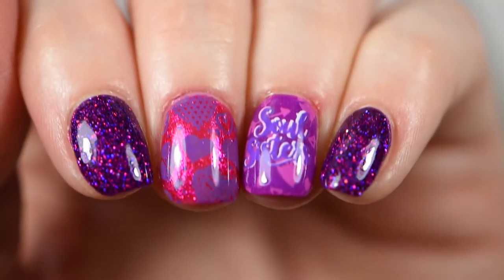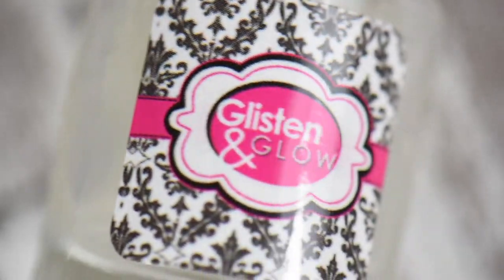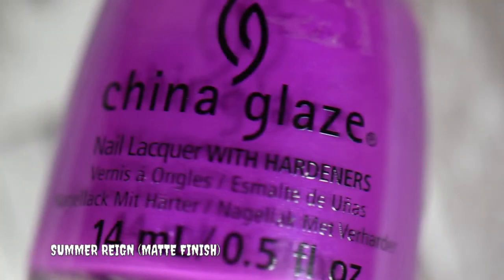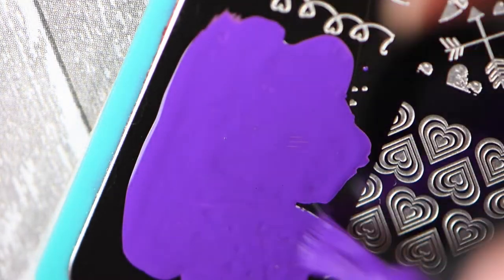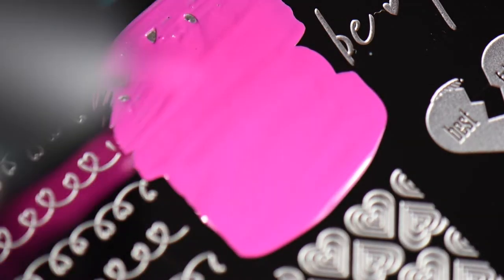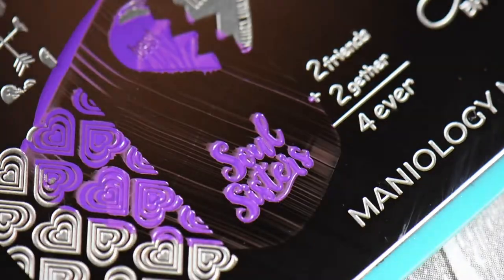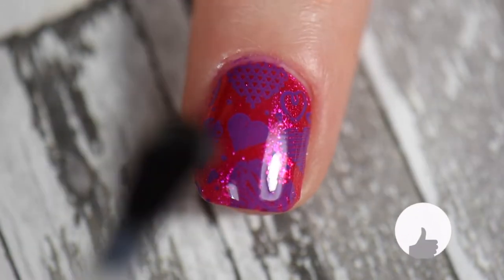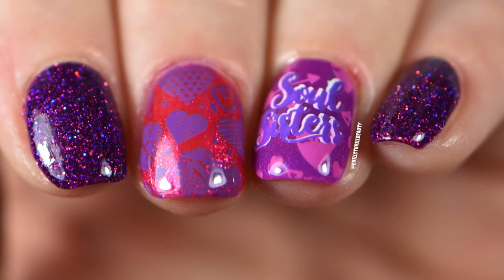Galentine Nail Art - Stamping Tutorial - Maniology | 90's Galentine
✨ 𝗢𝗣𝗘𝗡 𝗠𝗘 ✨ This video is a nail art tutorial using Maniology stamping products. 𝗧𝗵𝗲 𝗻𝗮𝗶𝗹 𝗽𝗼𝗹𝗶𝘀𝗵𝗲𝘀 & 𝗠𝗮𝗻𝗶𝗼𝗹𝗼𝗴𝘆 𝘀𝘁𝗮𝗺𝗽𝗶𝗻𝗴 𝗽𝗹𝗮𝘁𝗲/𝗽𝗼𝗹𝗶𝘀𝗵𝗲𝘀 𝗜’𝘃𝗲 𝘂𝘀𝗲𝗱 𝘄𝗶𝗹𝗹 𝗯𝗲 𝗹𝗶𝘀𝘁𝗲𝗱 𝘿𝙊𝙒𝙉 𝘽𝙀𝙇𝙊𝙒 𝗮𝗻𝗱 𝘁𝗵𝗲 𝗼𝘁𝗵𝗲𝗿 𝗽𝗿𝗼𝗱𝘂𝗰𝘁𝘀 𝗶𝗻𝗰𝗹𝘂𝗱𝗶𝗻𝗴 𝗺𝘆 𝗳𝗮𝘃𝗼𝗿𝗶𝘁𝗲 𝗻𝗮𝗶𝗹 𝗶𝘁𝗲𝗺𝘀 𝘄𝗶𝗹𝗹 𝗯𝗲 𝗶𝗻 𝘁𝗵𝗲 𝙋𝙄𝙉𝙉𝙀𝘿 𝘾𝙊𝙈𝙈𝙀𝙉𝙏 𝗮𝗹𝗼𝗻𝗴 𝘄𝗶𝘁𝗵 𝘁𝗵𝗲 𝗹𝗶𝗻𝗸𝘀 𝘄𝗵𝗲𝗿𝗲 𝘆𝗼𝘂 𝗳𝗶𝗻𝗱 𝘁𝗵𝗲𝘀𝗲 𝗶𝘁𝗲𝗺𝘀!

💅🏻 Nail Polishes used in this video:
China Glaze -  108 Degrees & Summer Reign
Aurora Nail Lacquer - Mother Of Dragon’s Fruit (Limited Edition - PPU Jan 2022)

🧡💜💚 𝗧𝗛𝗘 𝗠𝗔𝗡𝗜𝗢𝗟𝗢𝗚𝗬 𝗦𝗧𝗔𝗠𝗣𝗜𝗡𝗚 𝗣𝗟𝗔𝗧𝗘/𝗣𝗢𝗟𝗜𝗦𝗛𝗘𝗦 𝗜 𝗨𝗦𝗘𝗗 𝗜𝗡 𝗧𝗢𝗗𝗔𝗬'𝗦 𝗩𝗜𝗗𝗘𝗢, 𝗧𝗛𝗘 𝗢𝗧𝗛𝗘𝗥 𝗠𝗔𝗡𝗜𝗢𝗟𝗢𝗚𝗬 𝗣𝗥𝗢𝗗𝗨𝗖𝗧𝗦 𝗪𝗜𝗟𝗟 𝗕𝗘 𝗟𝗜𝗦𝗧𝗘𝗗 𝗜𝗡 𝗧𝗛𝗘 𝙋𝙄𝙉𝙉𝙀𝘿 𝘾𝙊𝙈𝙈𝙀𝙉𝙏 💚💜🧡

🤍  Bam! White B170 - Classic White Stamping Polish

𝗖𝗼𝗿𝗽𝘀𝗲 𝗙𝗹𝗼𝘄𝗲𝗿 𝗕𝟮𝟰𝟳  𝗶𝘀 𝗻𝗼 𝗹𝗼𝗻𝗴𝗲𝗿 𝗮𝘃𝗮𝗶𝗹𝗮𝗯𝗹𝗲, 𝗵𝗼𝘄𝗲𝘃𝗲𝗿 𝘆𝗼𝘂 𝗰𝗮𝗻 𝗺𝗶𝘅 𝗮 𝗵𝗼𝘁 𝗽𝗶𝗻𝗸 𝘀𝘁𝗮𝗺𝗽𝗶𝗻𝗴 𝗽𝗼𝗹𝗶𝘀𝗵 𝘄𝗶𝘁𝗵 𝗮 𝗰𝗼𝗼𝗹 𝘁𝗼𝗻𝗲𝗱 𝗽𝘂𝗿𝗽𝗹𝗲 𝘀𝘁𝗮𝗺𝗽𝗶𝗻𝗴 𝗽𝗼𝗹𝗶𝘀𝗵 𝘁𝗼 𝗴𝗲𝘁 𝗮 𝘀𝗶𝗺𝗶𝗹𝗮𝗿 𝘁𝗼𝗻𝗲 - 𝗧𝗵𝗲 𝗽𝗼𝗹𝗶𝘀𝗵𝗲𝘀 𝗜 𝘁𝗵𝗶𝗻𝗸 𝗰𝗼𝘂𝗹𝗱 𝘄𝗼𝗿𝗸 𝘄𝗼𝘂𝗹𝗱 𝗯𝗲 𝗦𝗹𝗮𝗺’𝘀 𝗕𝗼𝗼𝗸 𝗼𝗿 𝗖𝗹𝗮𝘀𝘀 𝗖𝗹𝗼𝘄𝗻.

OR
🤡  Class Clown B289 - Neon Purple Stamping Polish